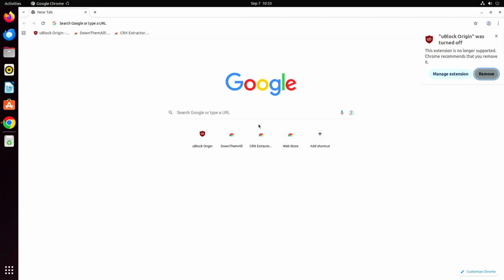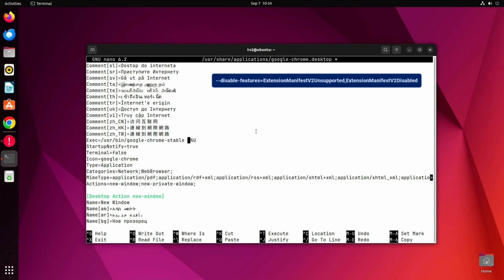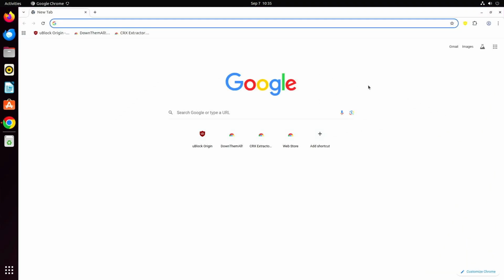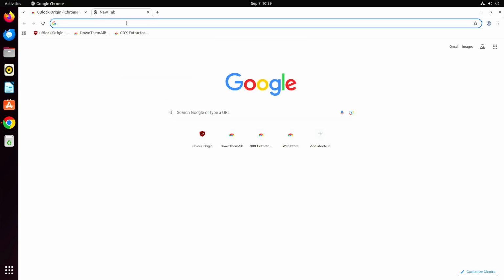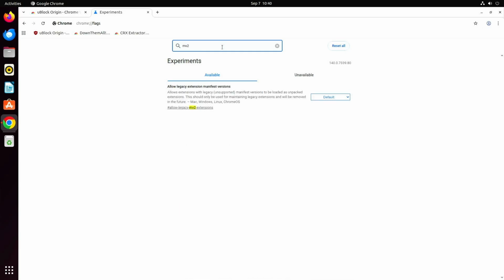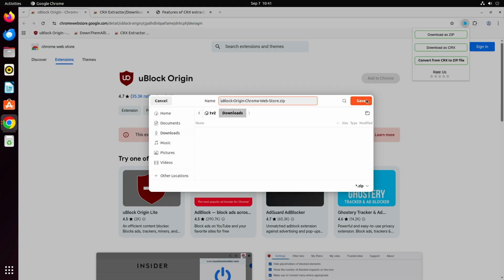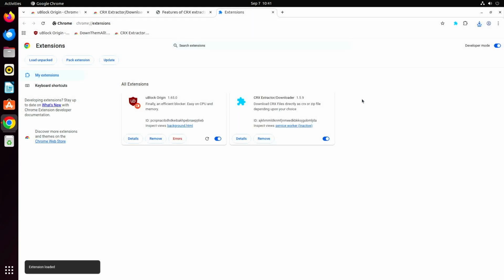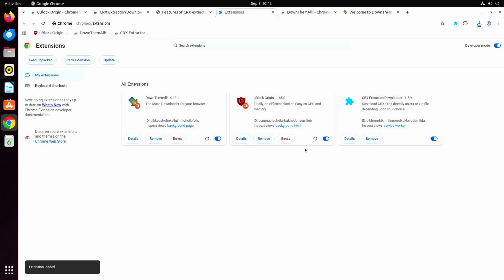[Linux] Re Enable uBlock Origin and MV2 Extension On Chrome 142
On **Linux with Chrome 140+**, you might see **uBlock Origin and other Manifest V2 (MV2) extensions disabled** after updates, showing errors like *“This extension was turned off because it’s no longer supported”*. In this guide, I’ll show you how to **re-enable uBlock Origin and other MV2 extensions on Chrome Linux**, bypass restrictions, and keep using your favorite legacy extensions in 2025.

**Related Titles:**

* How to Re-enable uBlock Origin in Chrome 140+ on Linux
* Fix Disabled MV2 Extensions in Chrome Linux 2025
* How to Restore Old Extensions in Chrome on Linux
* Bypass Chrome Blocking Manifest V2 Extensions in Linux
* Keep uBlock Origin Working on Chrome Linux 140+
* How to Fix “Extension Not Supported” Error in Chrome Linux
* Continue Using Legacy Manifest V2 Extensions in Chrome Linux
* Restore Disabled Extensions After Chrome Update on Linux
* How to Enable Unsupported Extensions in Chrome Linux
* Chrome 140 Linux Fix: Re-enable uBlock Origin
* Fix Extensions Disabled by Chrome on Linux
* How to Continue Using Old Extensions in Chrome Linux
* Reinstall uBlock Origin on Chrome Linux 2025
* How to Run Manifest V2 Extensions on Chrome Linux
* Enable Legacy Extensions in Chrome Linux Browser